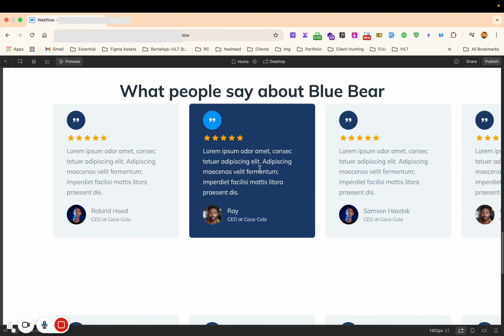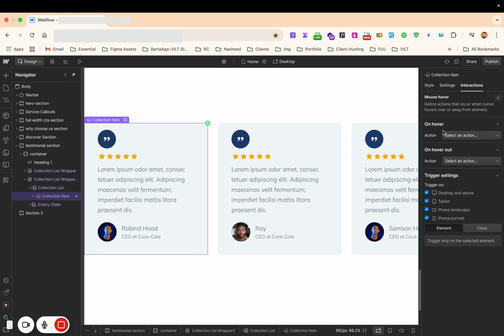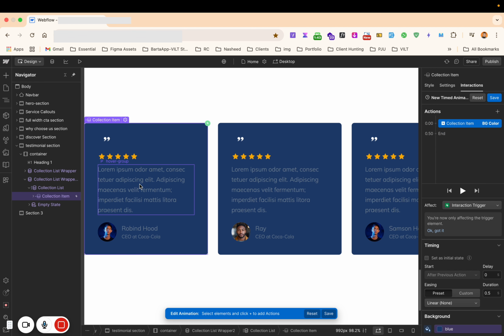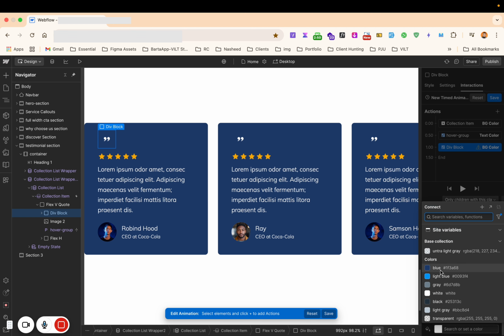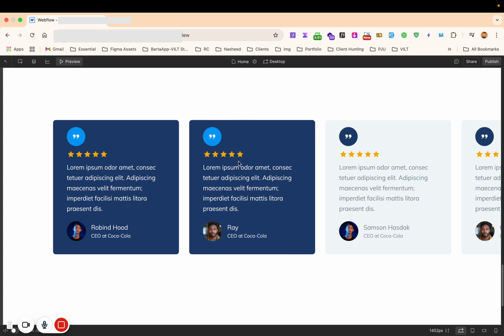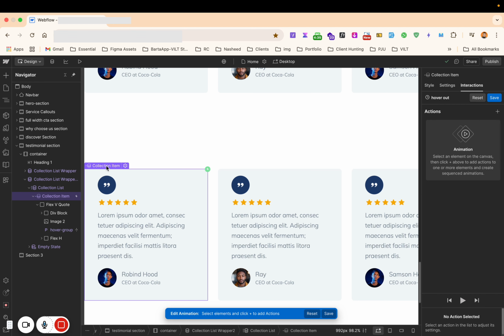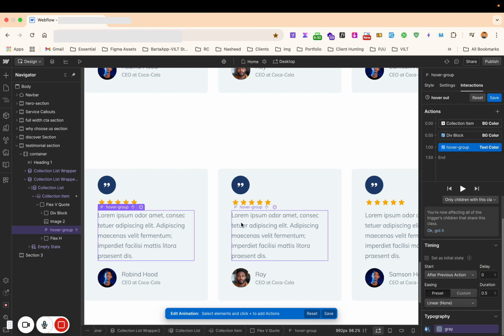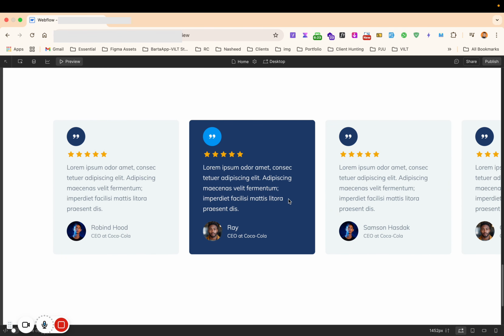How To Change Colors Of Text When Card Element is on Hover in Webflow | Group Hover On Card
If you are facing any of the problems listing below during webflow design -

1) How do i change an hover state of paragraph (child of a DIV)
2) Color font won’t change when hovering in a card
3) How to make both background and font of a card change its color on hover?
4) Change color of H2 on hovering div
5) How do I make other elements change colour on hover

Then this video gonna solve your problem.

In this video tutorial, I demonstrate how to implement a hover effect on a collection item card. I show how to change the background and text colors when the card is hovered over, and how to revert them when the cursor is removed.

I guide you through selecting the parent element, setting up both the hover and hover out animations, grouping the timing so the effects are synchronized, and finally previewing the interactive design.